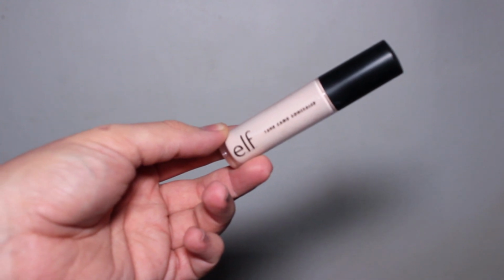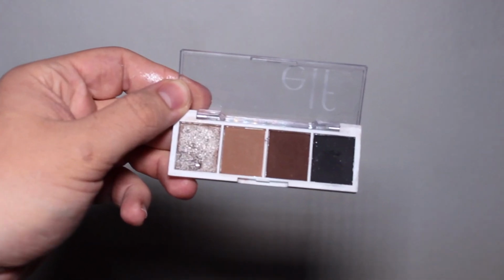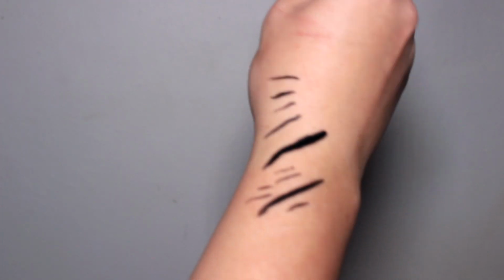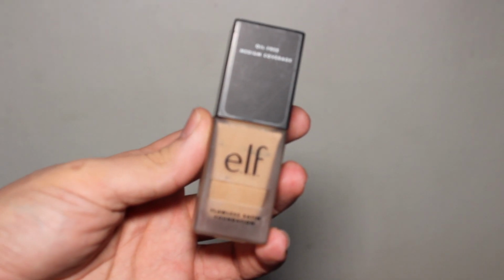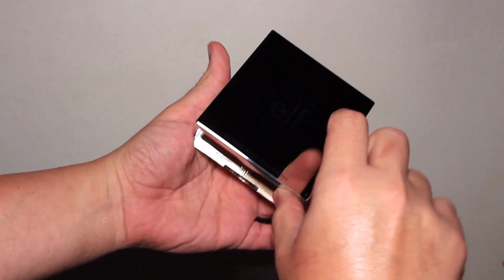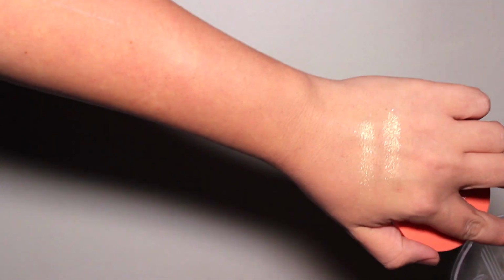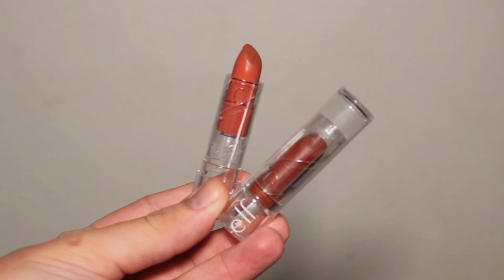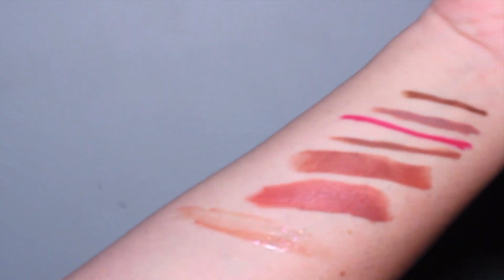Full face of Drag only using E.l.f. Cosmetics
Trying Rose Gold Blunt  makeup with only E.L.F products! Things do not go as planned!